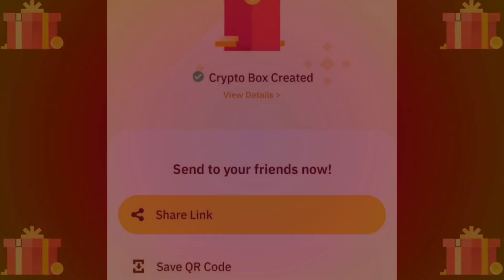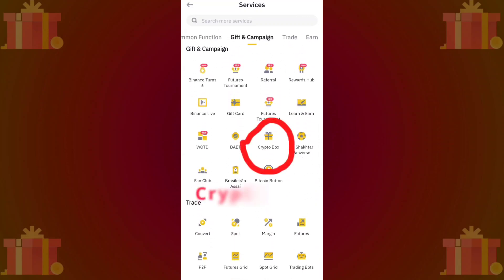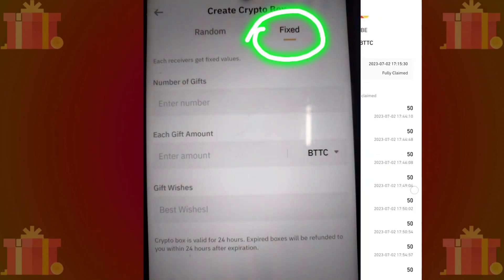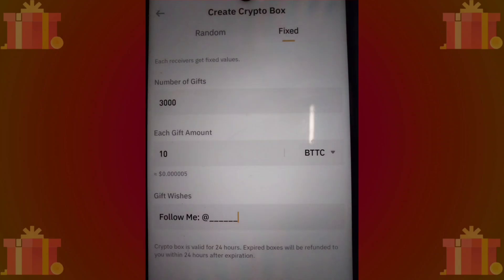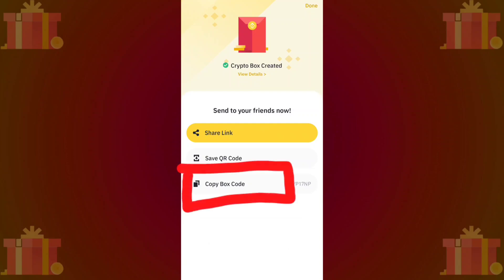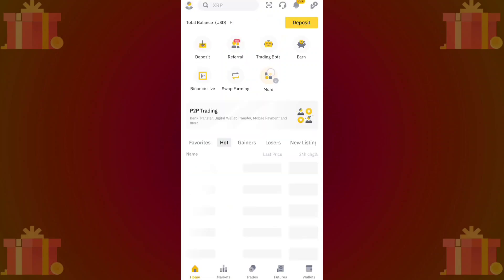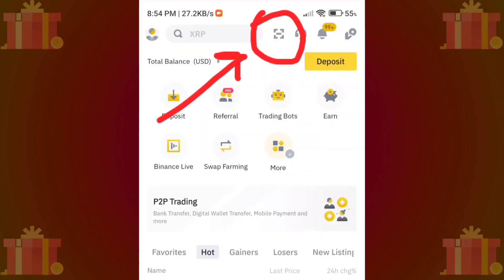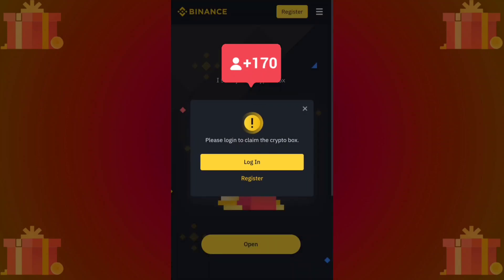How to create a crypto box on Binance | increase your followers | Create and Claim Free Crypto